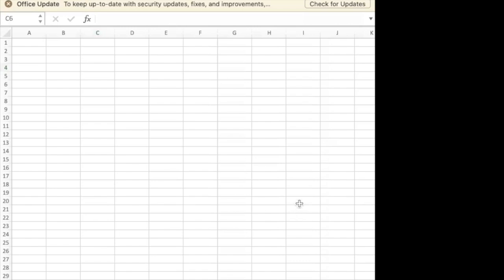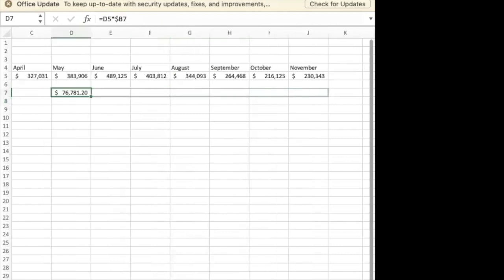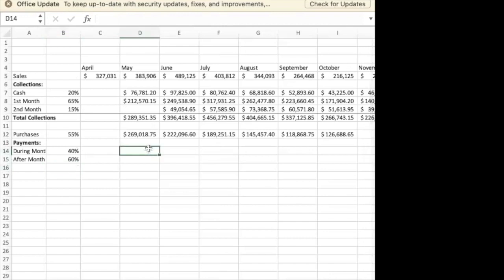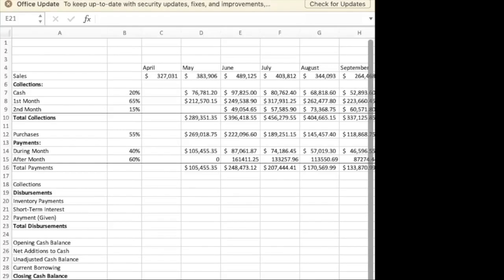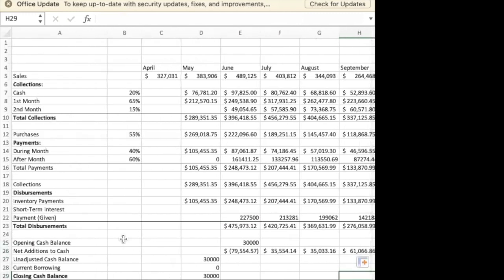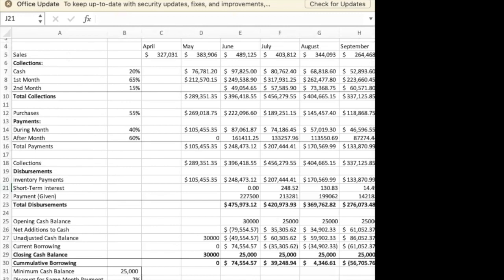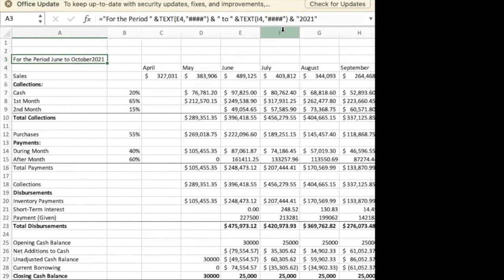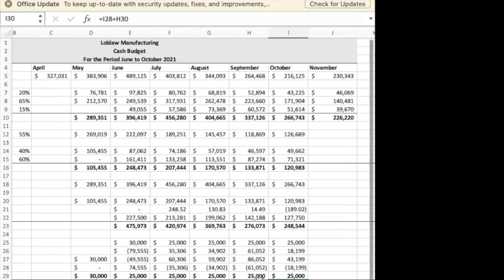Fin 335 Project 2 REAL